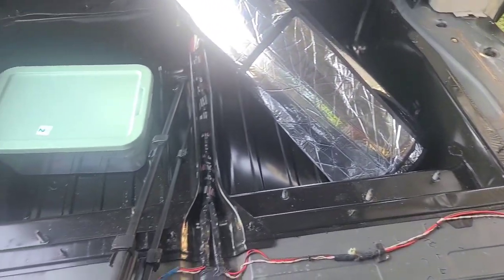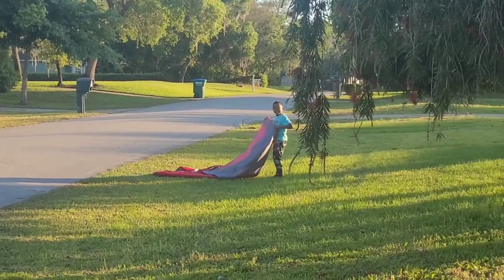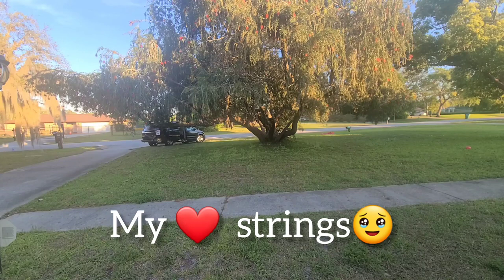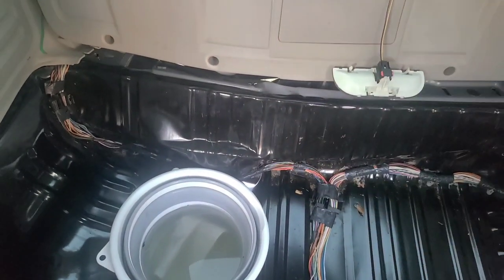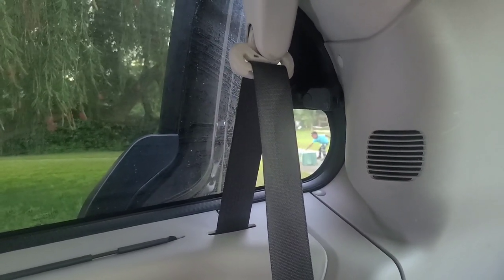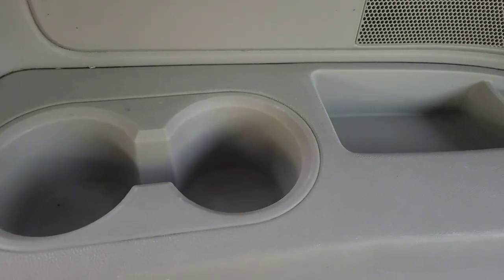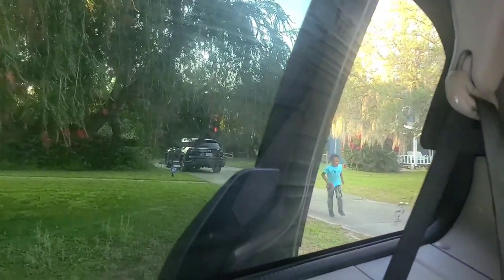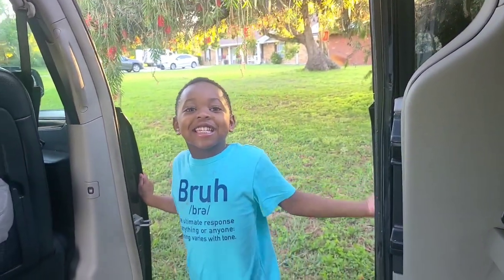MINIVAN to CAMPER: Upcoming Travel Plans (16).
This video is about a mom working on a minivan conversion with small children. I will speak briefly about my travel plans, desires and short term goals. Even though you may run into problems, setbacks and distractions just keep going: make parenting a part of your vanlife journey.